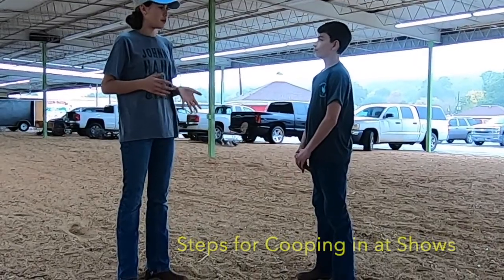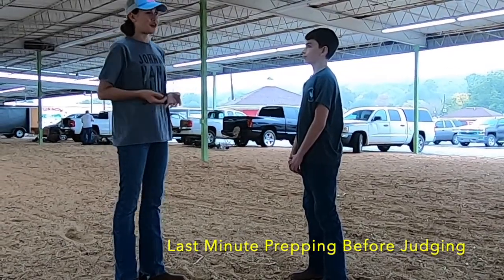Lanedango: Heart of Dixie Poultry Show in Ft. Payne, AL "My Hometown Show" S2E4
S2,E4: Heart of Dixie "My Hometown Show"
This VLOG covers the Heart of Dixie's 2019 Fall show that was held in my hometown of Fort Payne. A little shift from focussing on my birds and their results to focussing on the acheivments of other youth exhibitors. This episdode has a great interview with a youth exhibitor visiting from Georgia. Camille Jackson of Rooster Creek Farm discusses some things you can do to prepare for shows.
Running a little behind on editing and posting so you will see more post in the next week. Hope you enjoy!
This video was created using Apple iMovie, Apple MacBook and a GoPro Hero 7. Lanedango does not own the rights to any music or sound effects. Those are the property of Apple iMovie and available for use through the iMovie application.